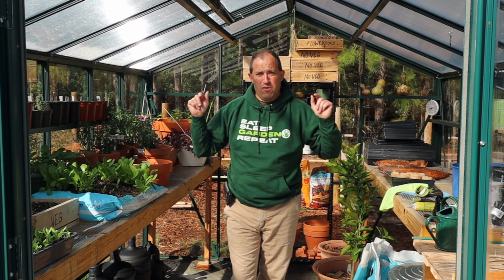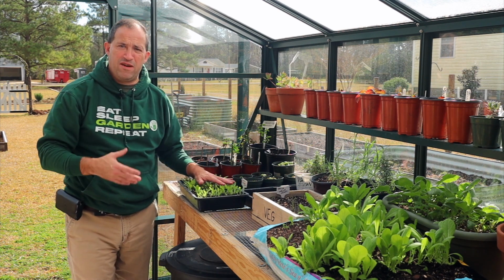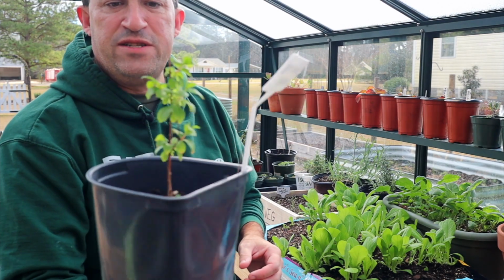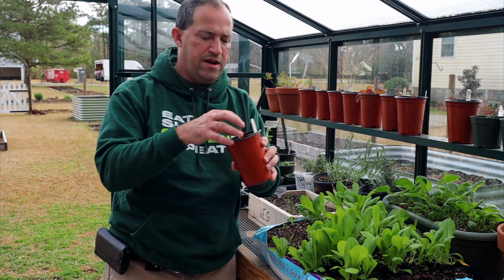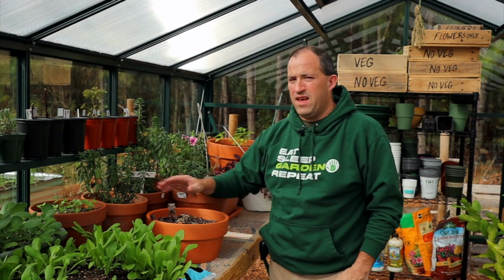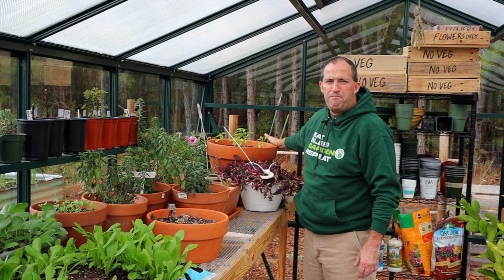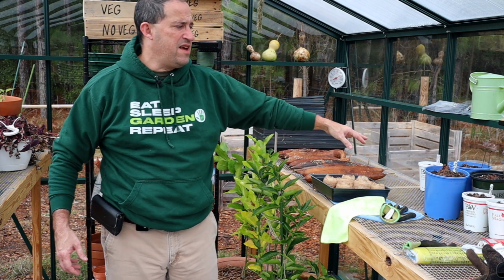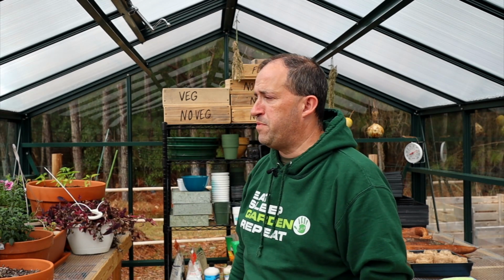Greenhouse Update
Time to look at whats going on in the greenhouse.
My First Book

TECH
Gorilla Pod
Camera Microphone

BOOKS TO INSPIRE
The Jewel Garden
The Complete Gardener
The Rose

TOOLS
Tub Trug
Felco Pruners
Grow Lights
Quick Hose Disconnect